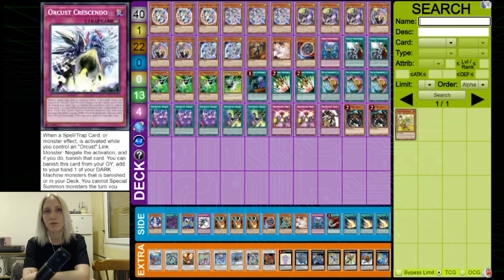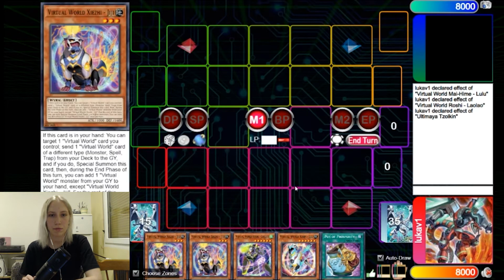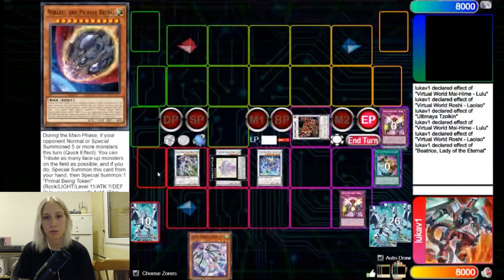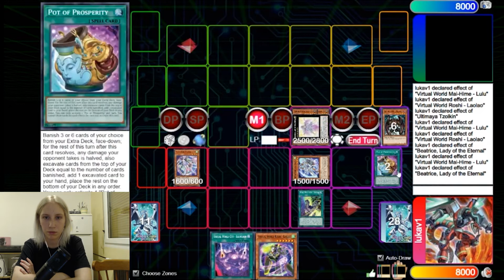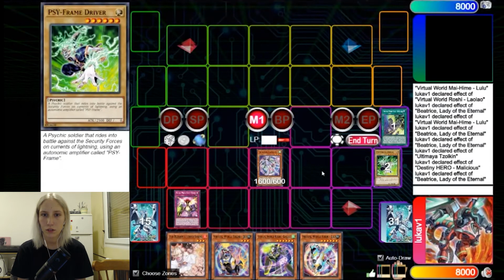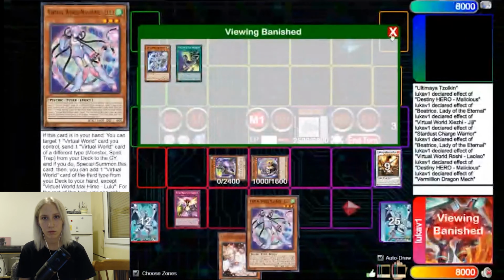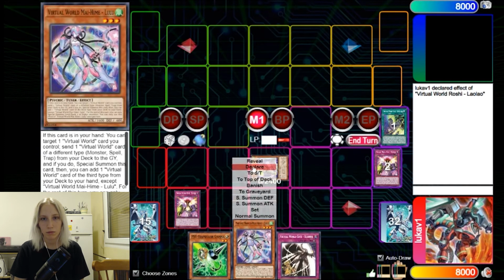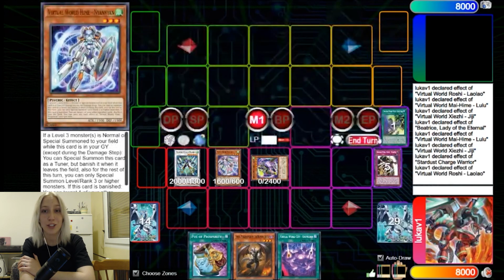Yu-Gi-Oh! Virtual World Combo Guide (November 2021)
Luka is joining us again! We decided to do a more in-depth Virtual World video. Test hands, theory etc. Hope u like it! :)